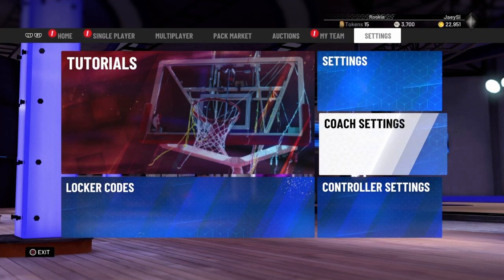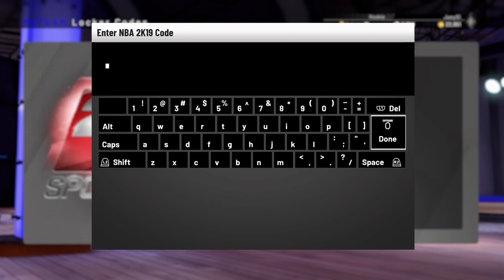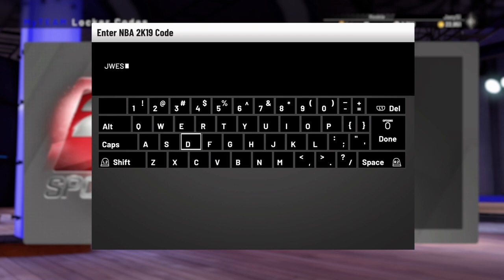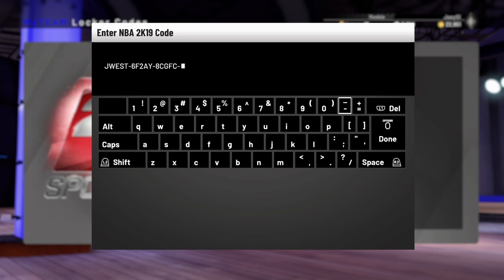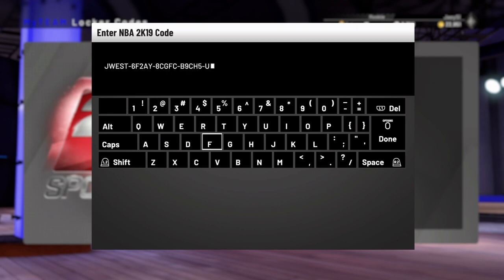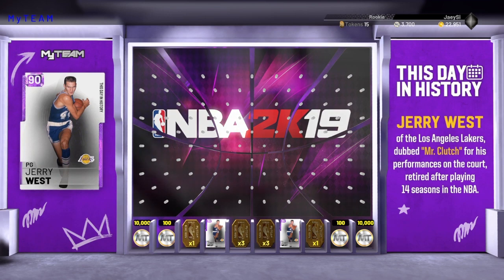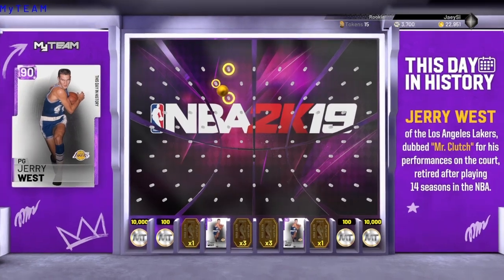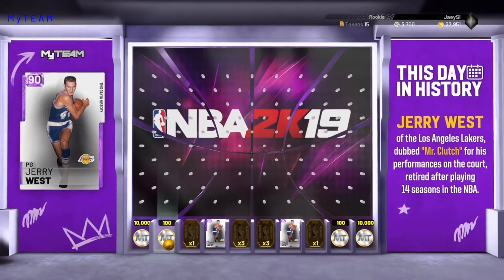NBA 2k19 *MyTeam Locker Code* FREE Jerry West or 10k MTP!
FREE Jerry West or 10k MyTeam Points HERE!

2k19 Early Prelude